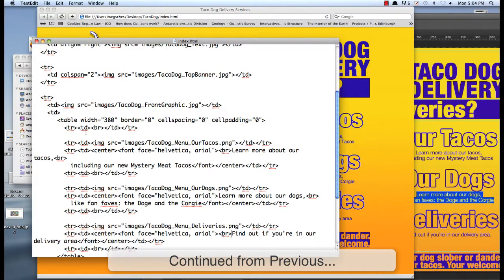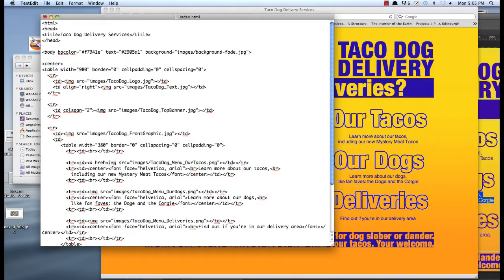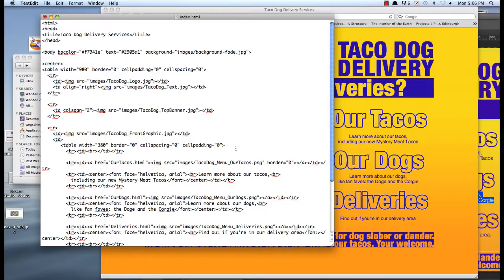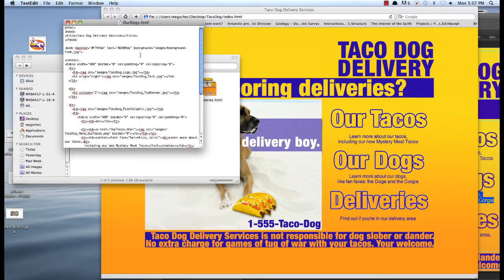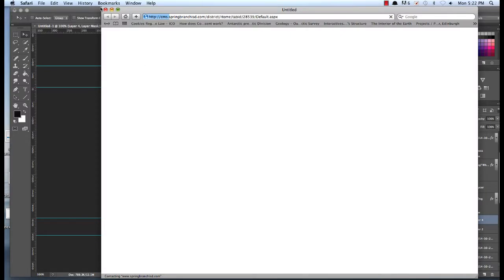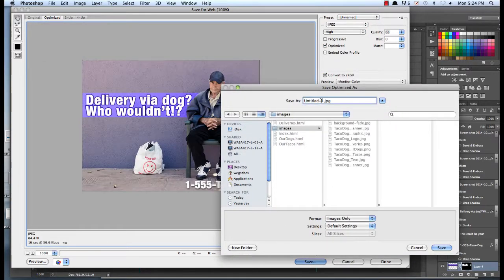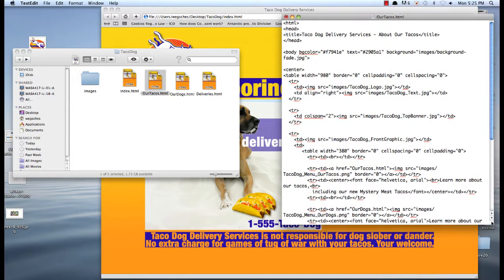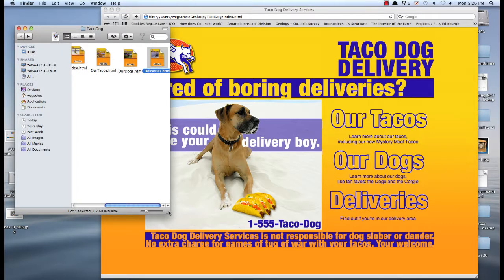Simple Table Layout 4